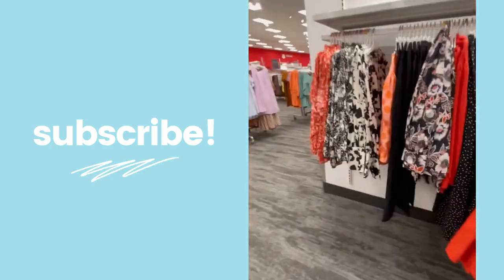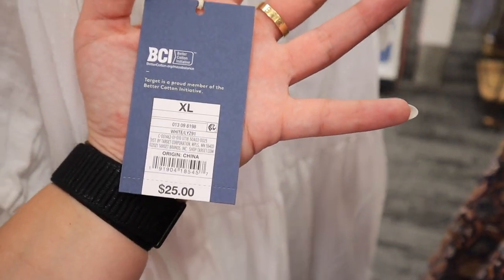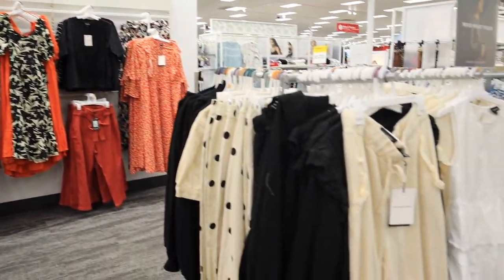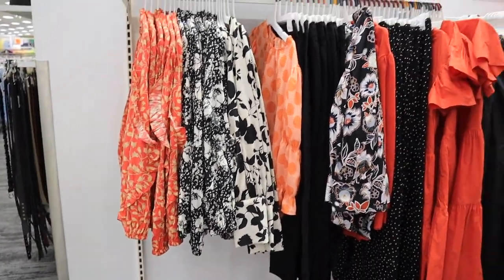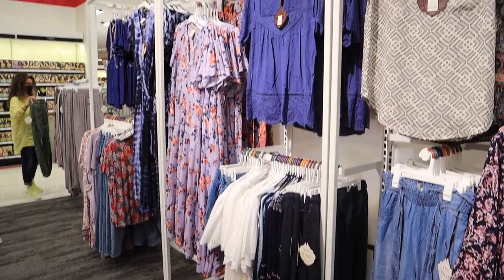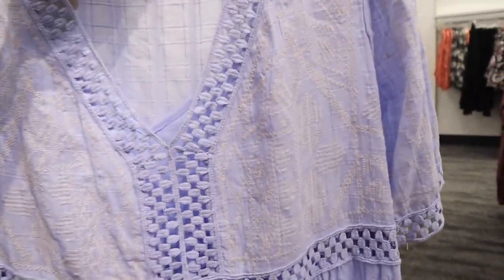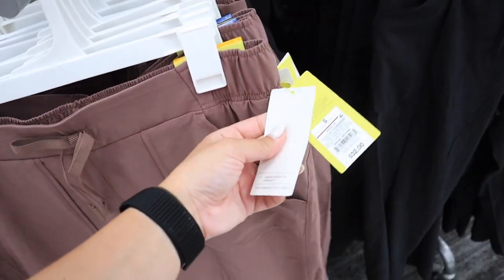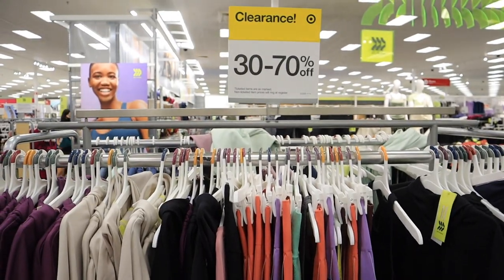*NEW AT TARGET* womens clothing MUST HAVES for SUMMER 2021 || come shop with me || target tuesday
Its TARGET TUESDAY and today im showing you whats NEW AT TARGET and all the womens clothing must haves for summer 2021! shop with me at target and shop with me TARGET DOLLAR SPOT HAUL 2021! I show you EVERY TARGET CLOTHING BRAND and their BEST SUMMER STYLES for TARGET SUMMER 2021!! Target BULLSEYES PLAYGROUND HAUL 2021! Target BULLSEYES PLAYGROUND SHOP WITH ME 2021! WHATS NEW IN THE TARGET DOLLAR SPOT FOR 2021 shop with me! *NEW AT TARGET* womens clothing MUST HAVES for SUMMER 2021 || come shop with me || target tuesday!  SHOP WITH ME AT TARGET for DOLLAR SPOT BULLSEYES PLAYGROUND ORGANIZATION!! TARGET DOLLAR SPOT TACH FINDS! TARGET DOLLAR SPOT EASTER BASKET STUFFERS! In the video I show you the TARGET DOLLAR SPOT SPRING HOME DECOR 2021! Also featuring TARGET DOLLAR SPOT DIY IDEAS, target bullseyes playground DIY IDEAS! I went to TARGET to show a TARGET SHOP WITH ME WALKTHROUGH 2021! Next video is TARGET DOLLAR SPOT SUMMER 2021 FINDS!

xoxoxo katie

FOLLOW ME //
KATIES INSTAGRAM- @KatieVining
KATIES TIKTOK-@KTVining

SHOP EQUIPMENT //
GOPRO ACCESSORIES